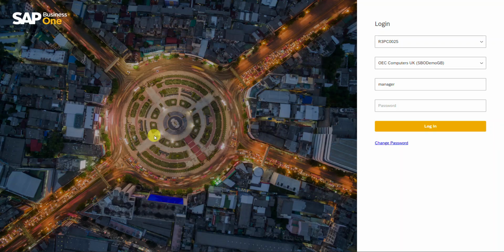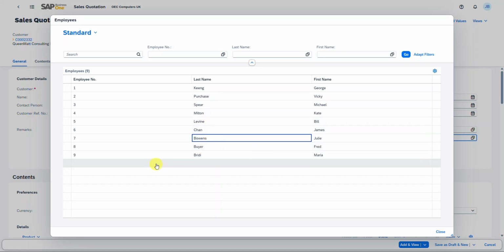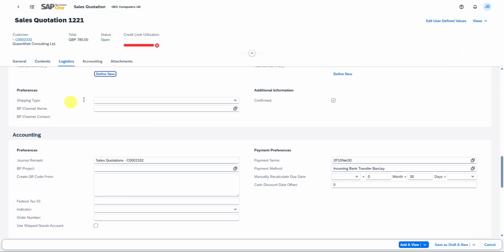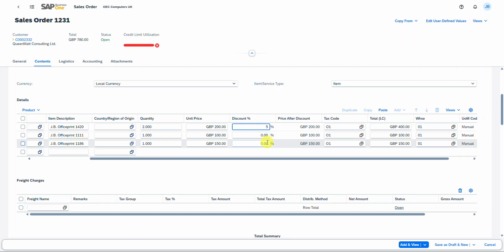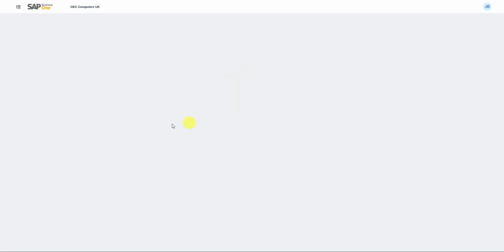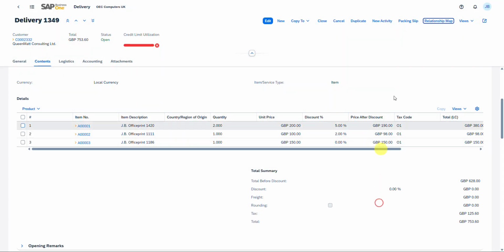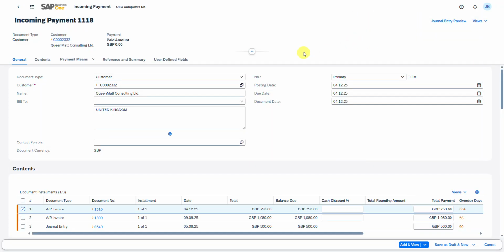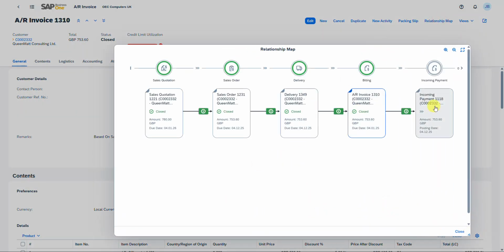Manage Sales Process in SAP Business One web Client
This video show a step-by-step guide on how to manage SAP Business One Web client.